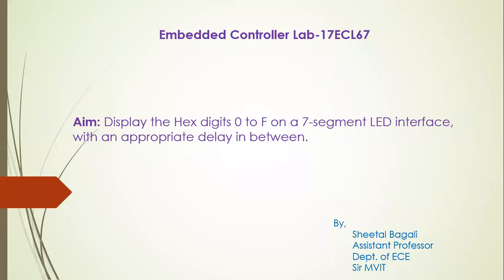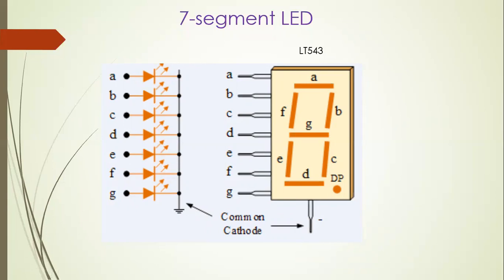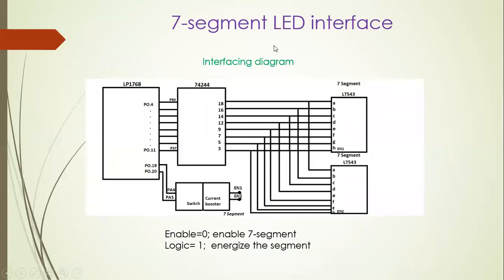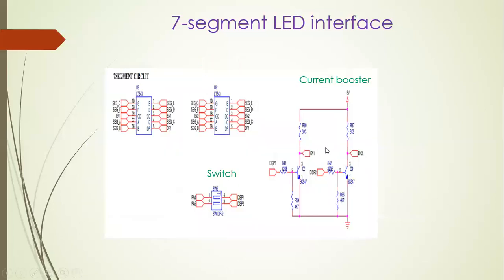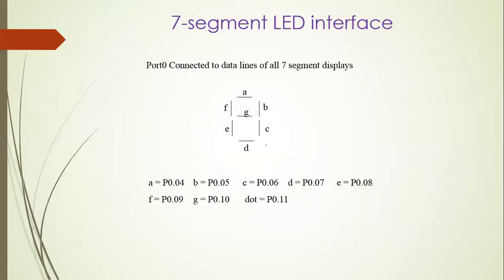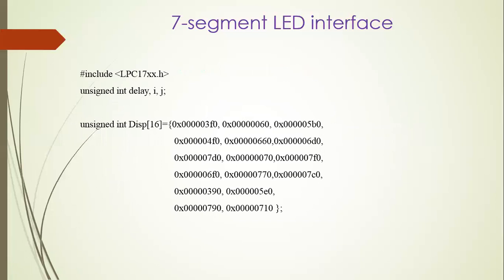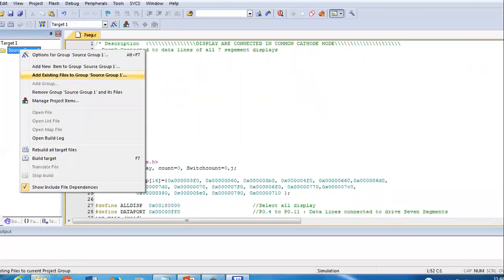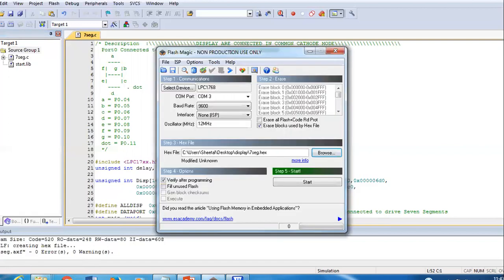17ECL67-7 segment display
Embedded Controller lab exp-17ECL67-7 segment display